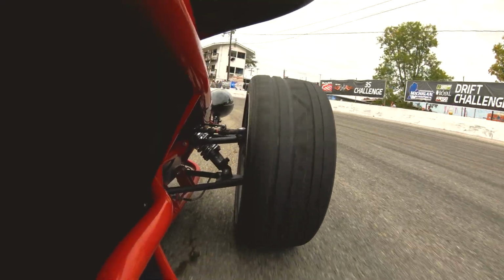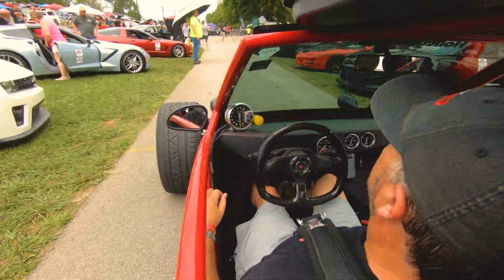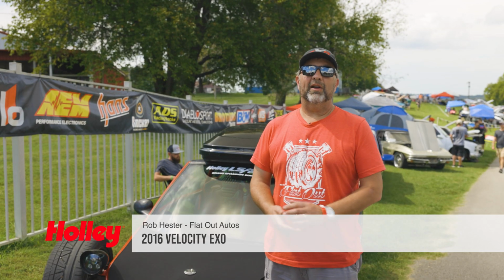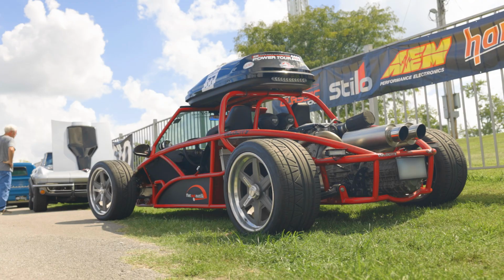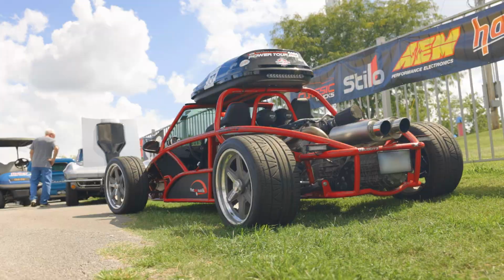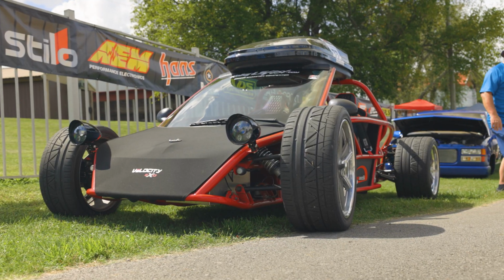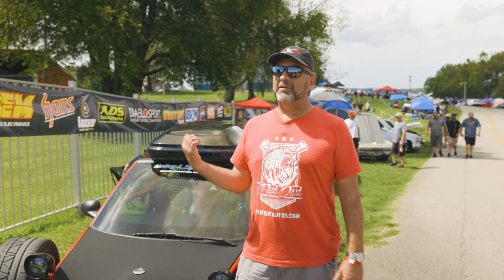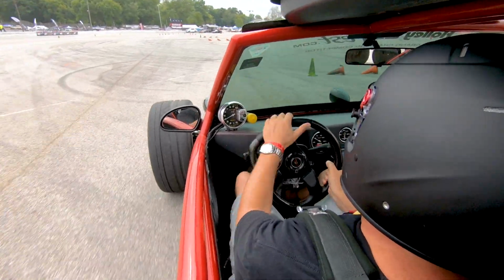2022 LS Fest East: Treading Lightly In A Velocity EXO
There are two ways to go fast. You can either add horsepower, or carry less weight. Rob Hester of Flat Out Autos went with the second option and brought his 2016 Velocity EXO to LS Fest East. Basically, it’s a rollcage with an LS engine, a Porsche transaxle, and some Pontiac Solstice suspension parts bolted on. You don’t need to make crazy horsepower when the whole car weighs in at under 2,000 pounds!